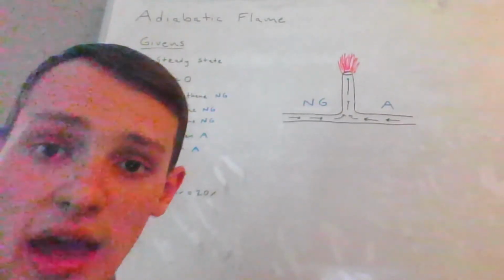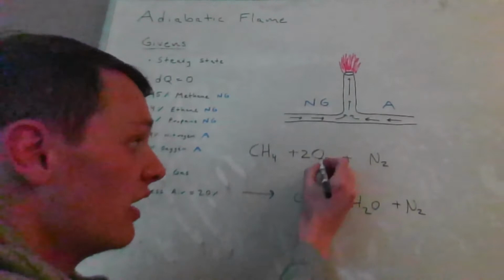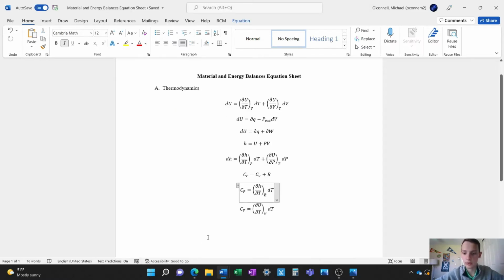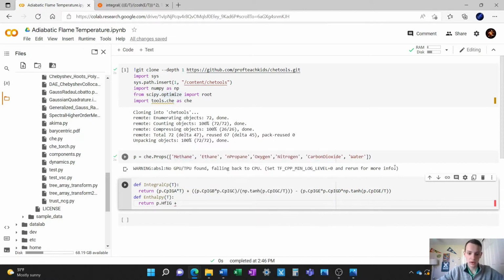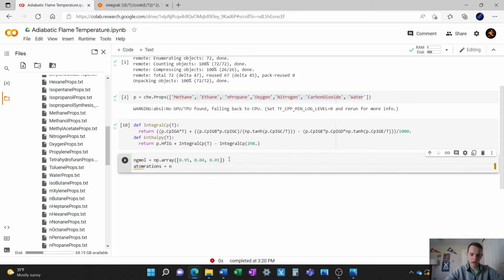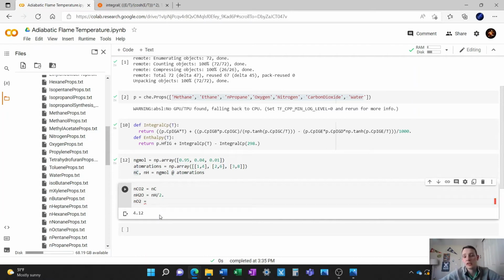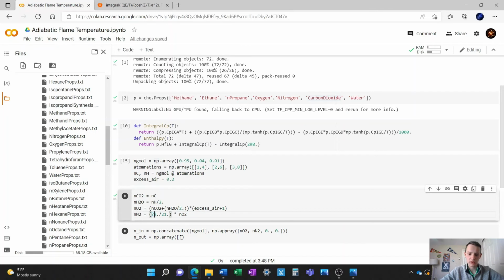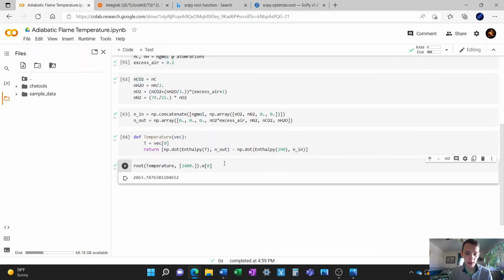Finding the Temperature of a Flame